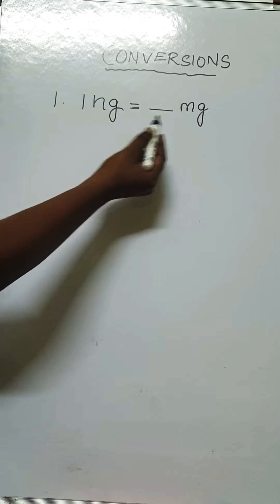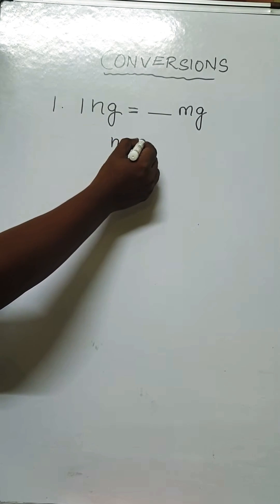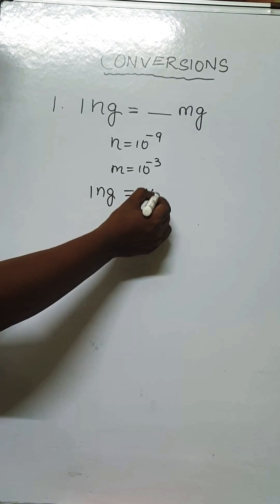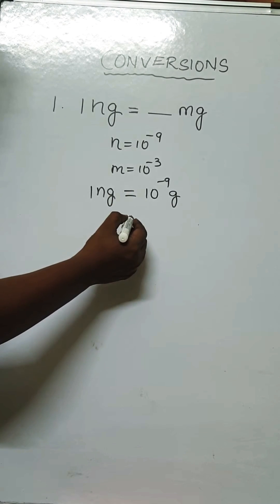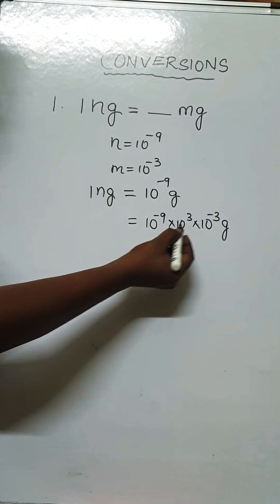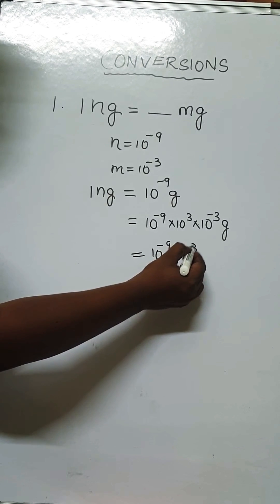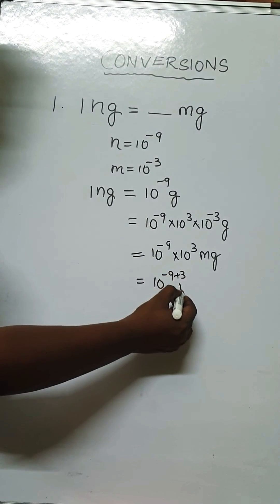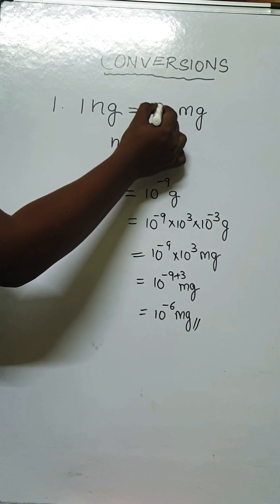1 nanogram is equal to how many milligram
Measurement Chapter conversions for 6th and 7th grade students. Students if u need solution's to physics problems post u r questions in the comment section